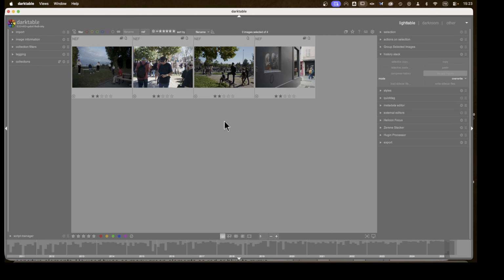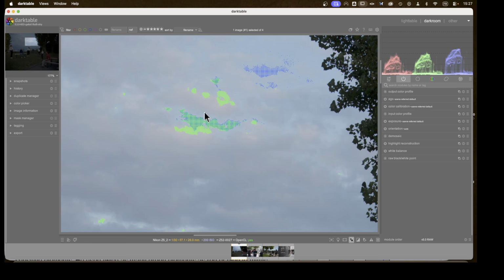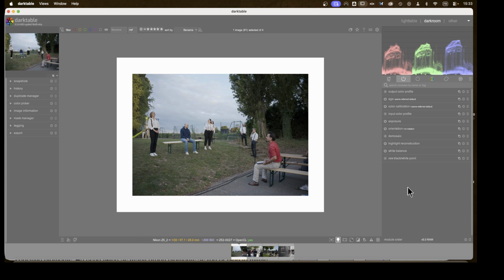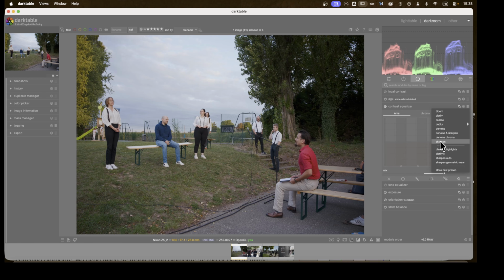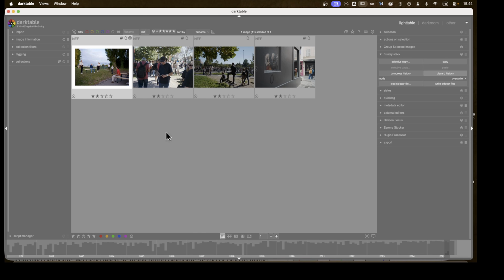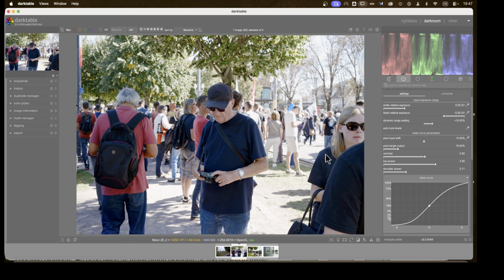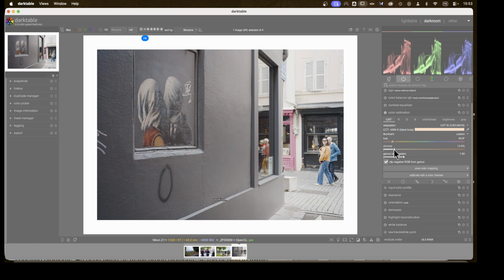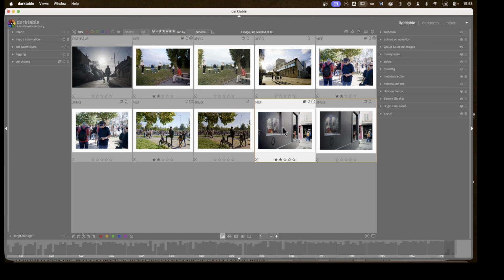[ENG] The darktable pipeline for beginners.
This video was suggested by a regular viewer who also provided his raw files to edit with a minmum number of modules. He also wanted to know what the modules in the pipeline were for when you open an unedited raw file.

💖 Help me with a coffee !